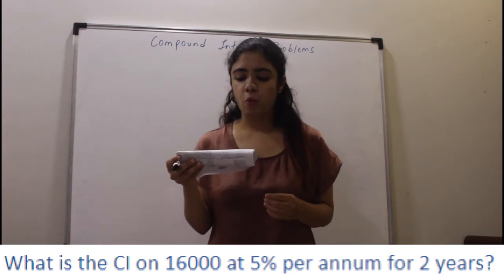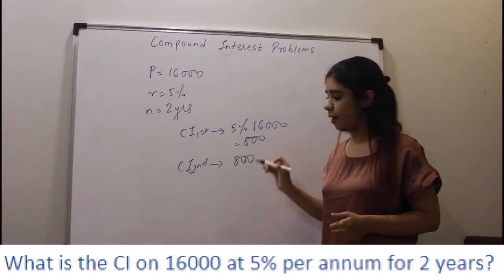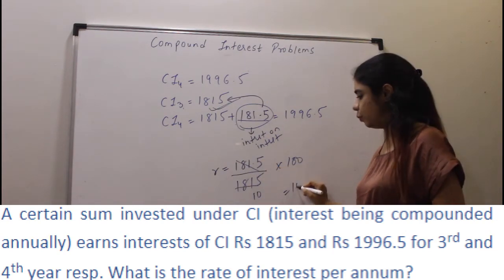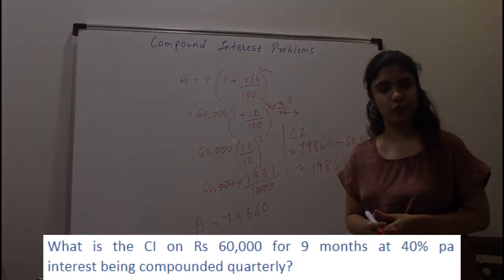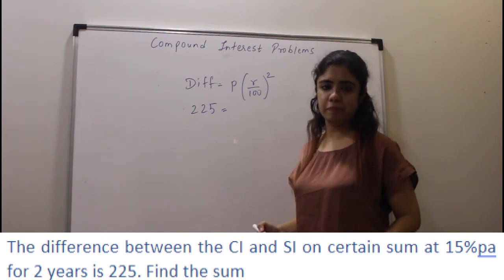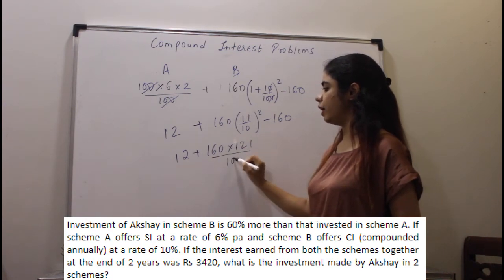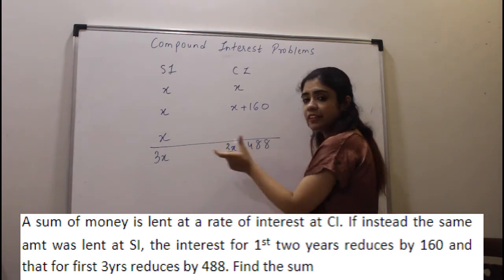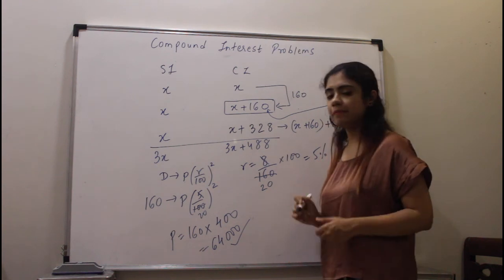Compound Interest Made Easyyy !!! (CAT/ CET/ GMAT/ GRE/ Bankpo /NMAT/SNAP/SET/IPM)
In this video we have discussed the word problems on compound interest along with their shortcut tricks and strategies !!

 Extremely helpful to crack entrance exams like MBA- CAT/GMAT/GRE/ CET/ GMAT/ GRE/ Bankpo /NMAT/SNAP/SET/IPM, Banking – IBPS, SBI, UPSC, SSC, Railways etc.